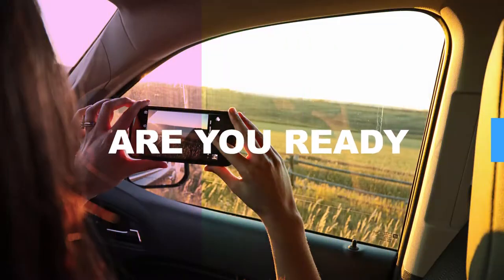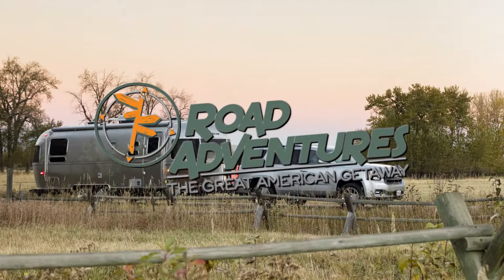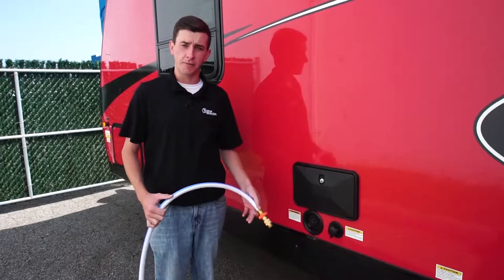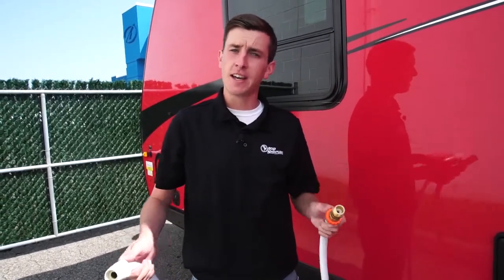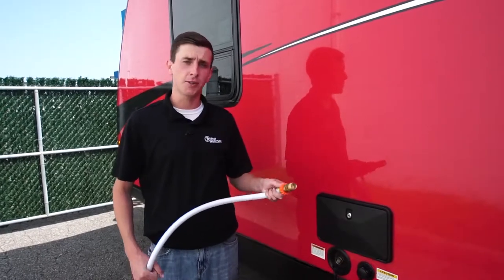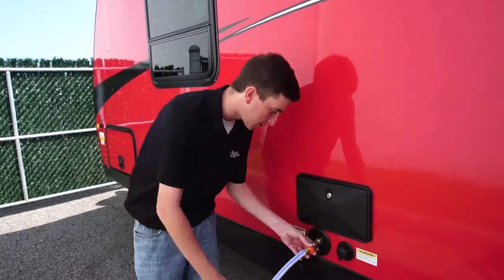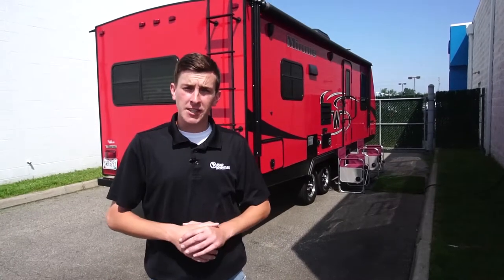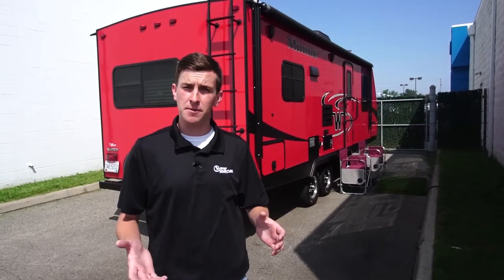How To Hook Up City Water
Paul Haydocy from Road Adventures is here to show you how to hook up your city water connection on your travel trailer or RV. or call to begin planning your next Great American Getaway!